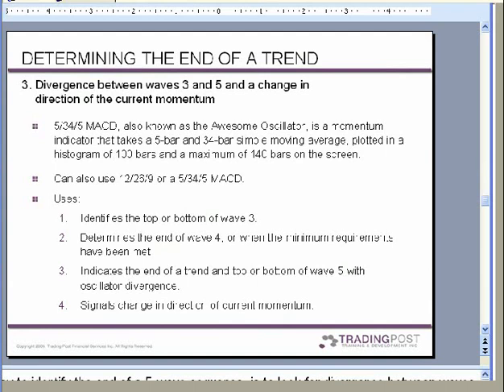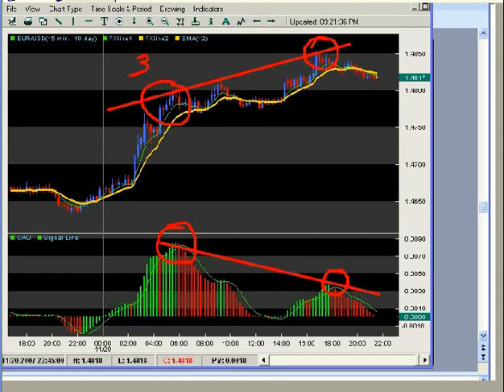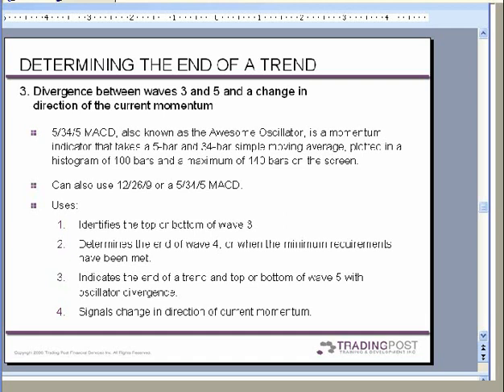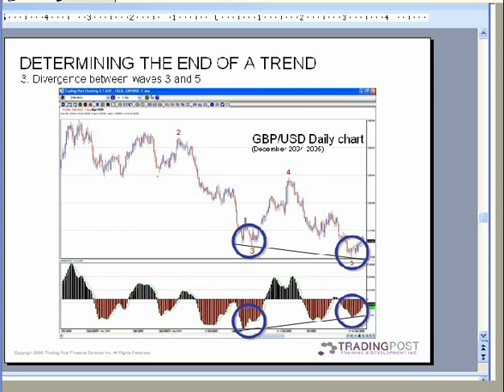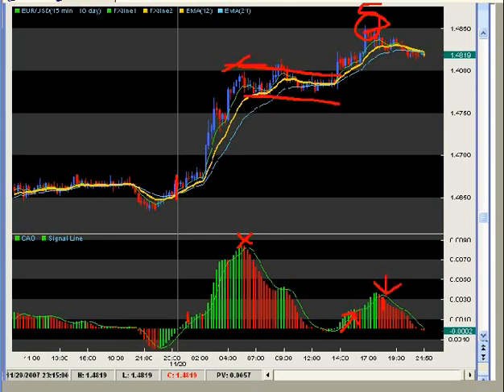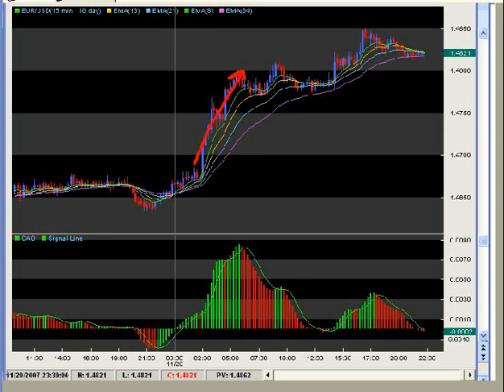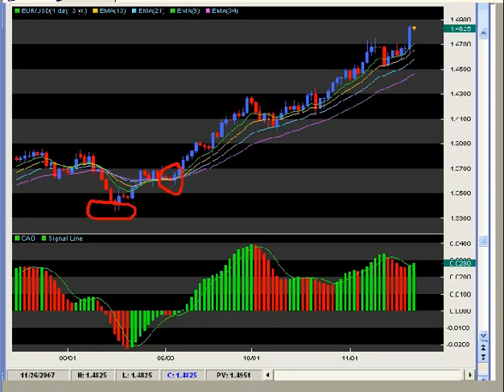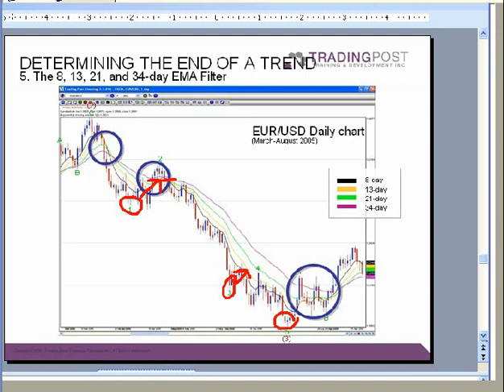Awesome Oscilator and EMA Fibonacci Filter for Elliott Wave Patterns Trading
Download Awesome Oscilator and EMA Fibonacci Filter for Elliott Wave Patterns Trading